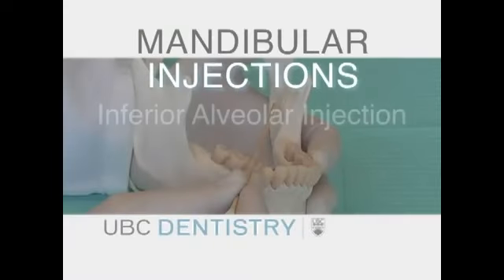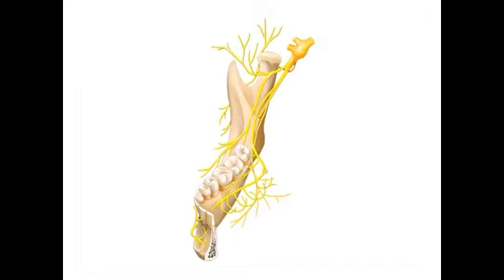Mandibular Injection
Inferior alveolar nerve block (abbreviated to IANB, and also termed inferior alveolar nerve anesthesia or inferior dental block) is a nerve block technique which induces anesthesia (numbness) in the areas of the mouth and face innervated by one of the inferior alveolar nerves which are paired on the left and right side. These areas are the skin and mucous membranes of the lower lip, the skin of the chin, the lower teeth and the labial gingiva of the anterior teeth, all unilaterally to the midline of the side on which the block is administered.